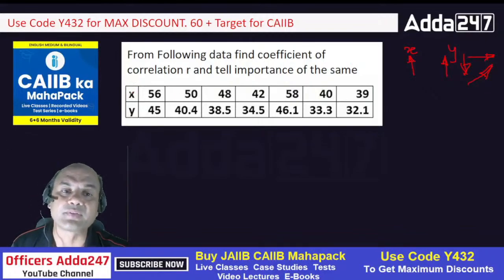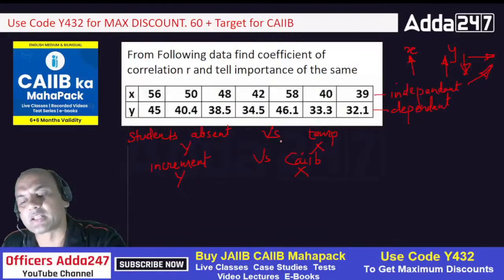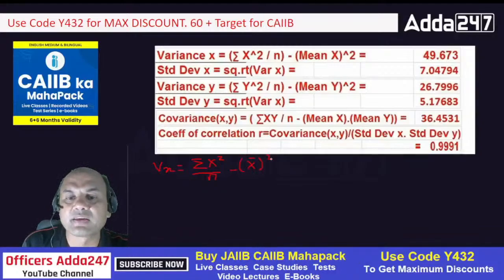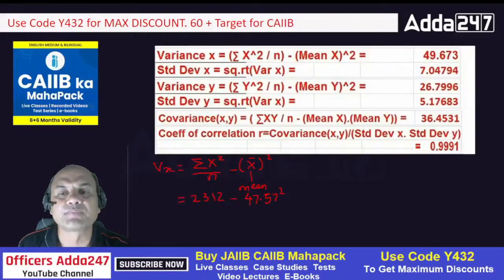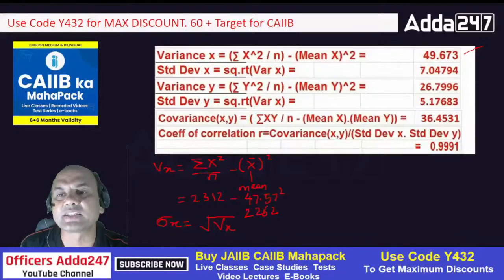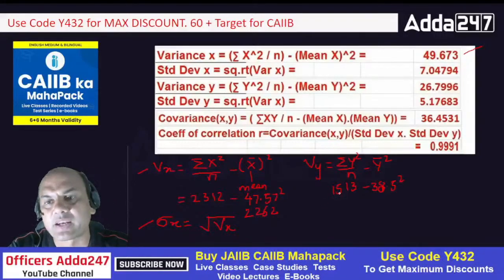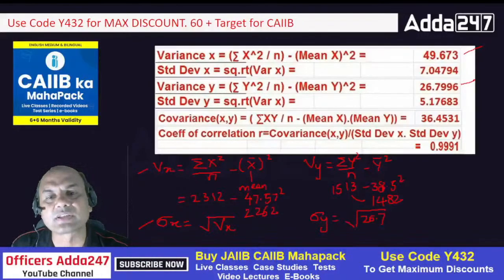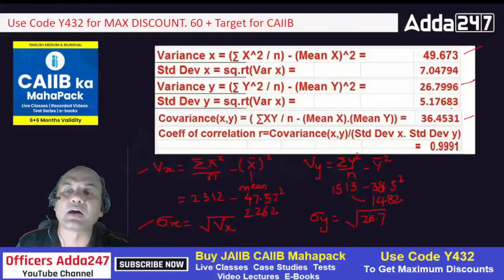CAIIB June 2023 | CAIIB ABM English Medium | Selection Series | Class 33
Congratulations banker for your JAIIB exam
USE CODE : PREP78